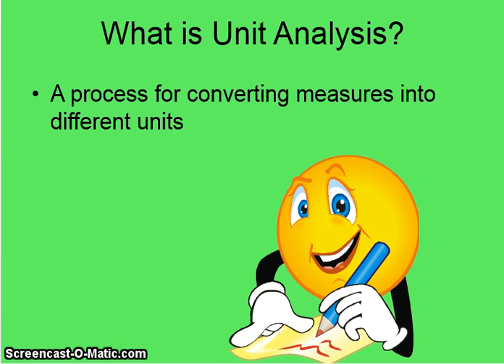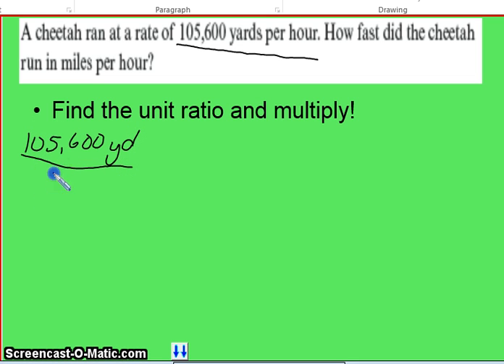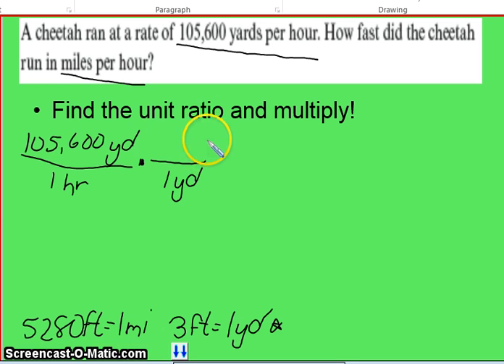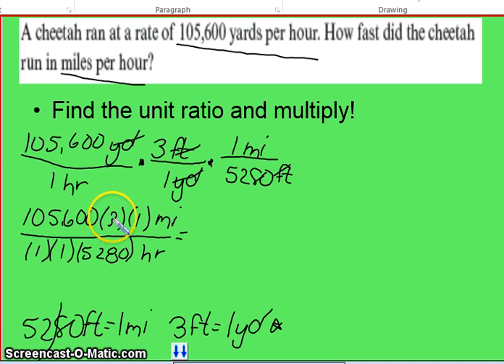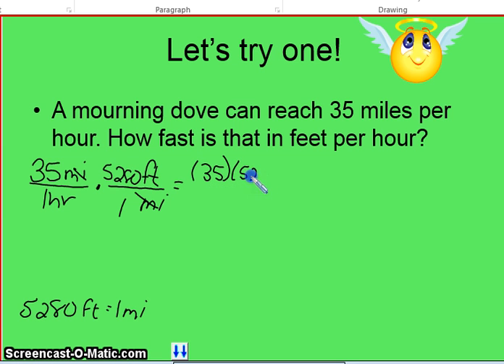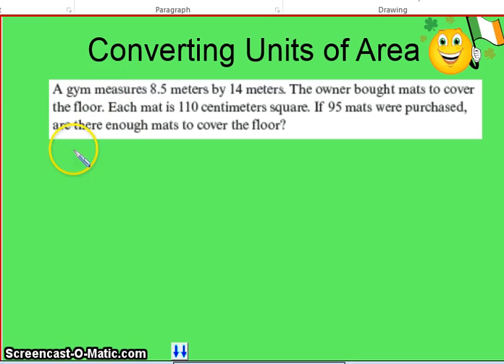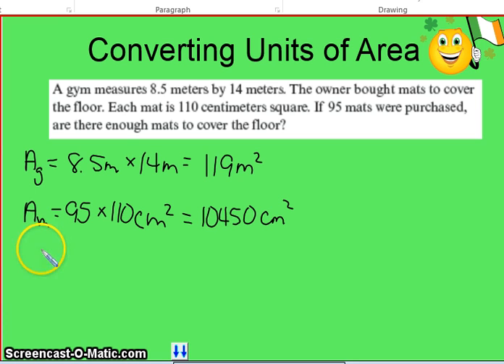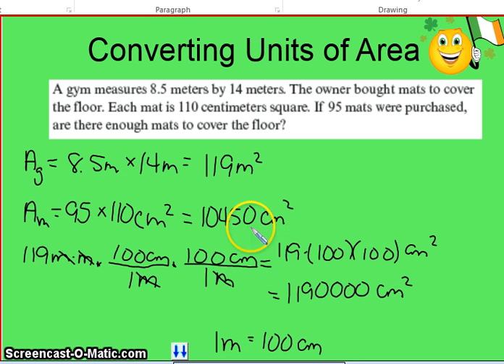Algebra 1 Lesson 8-Unit Analysis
Converting units using conversion factors